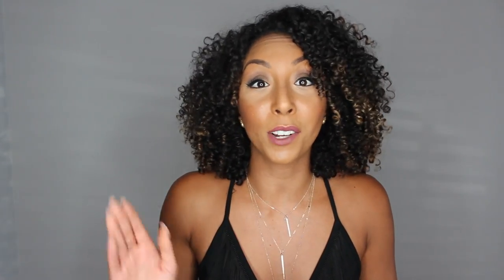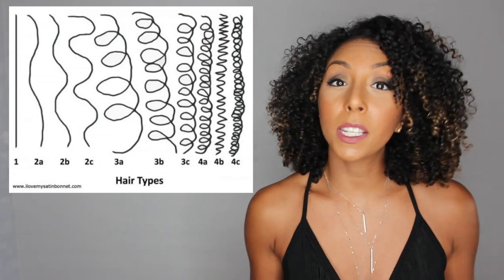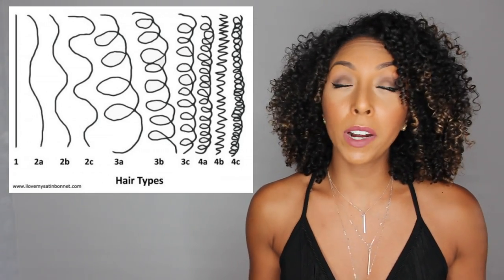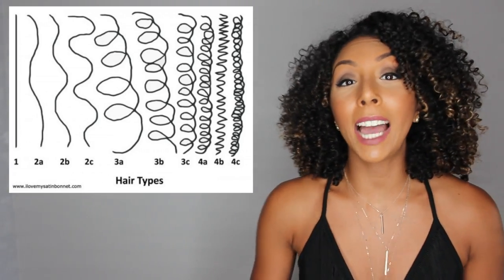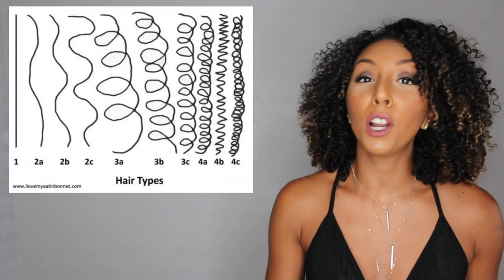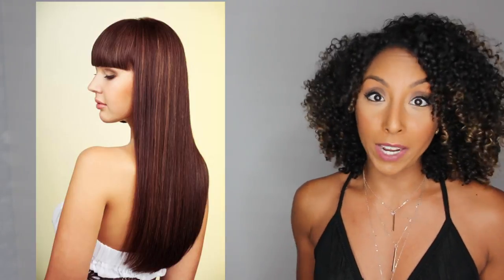What Is Your Curly Hair Type?? 2A, 3B, 4C? | BiancaReneeToday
What is your curl type? There are so many different shapes, sizes and textures to curls so they are broken down in to categories. In this video I explain all of the different hair patterns. It is very common to have a combination of two types of hair because things like density, length, porosity and over all health of your hair, play a factor in defining your curls.

Figuring out your hair type can get tricky but you should at least know if your hair falls under type 1,2,3 or 4 so you can find products that work best for your hair type.